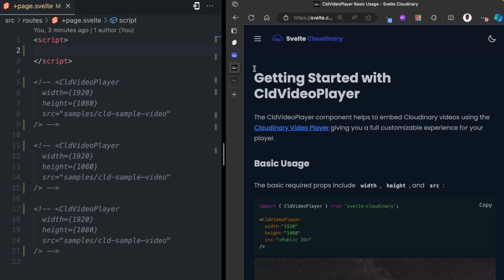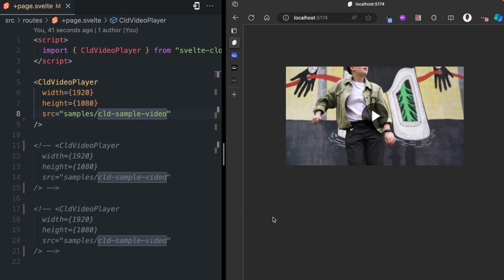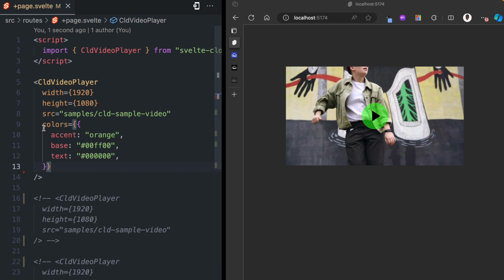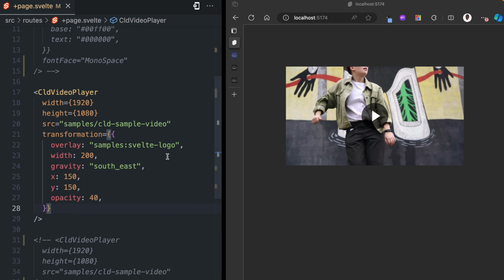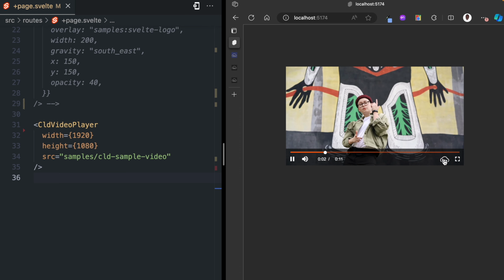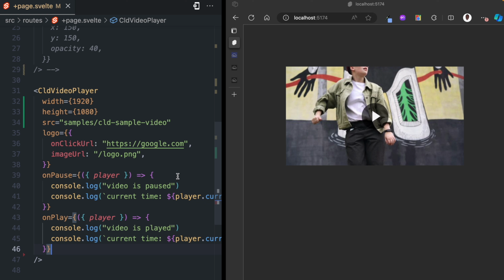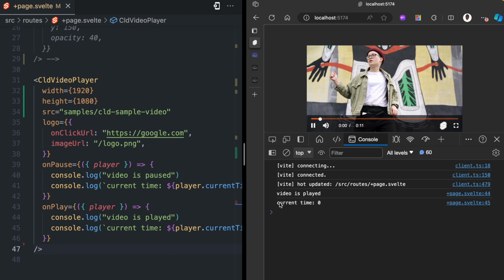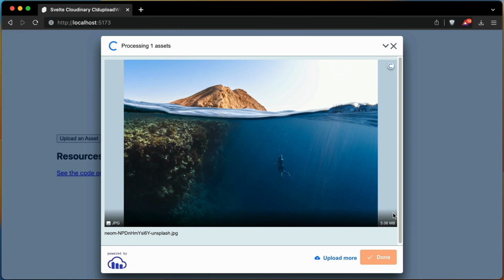Embedding a Video Player in SvelteKit with Cloudinary - Dev Hints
Play and embed videos in a Svelte or SvelteKit app using the CldVideoPlayer from Svelte Cloudinary.

We'll walk through importing and configuring the CldVideoPlayer to play a video from a Cloudinary account, customize the look and feel with custom colors, add an overlay or watermark, and listen for player events with callback functions for uses like custom analytics.

Instructor: Dillion Megida (@deeecode)